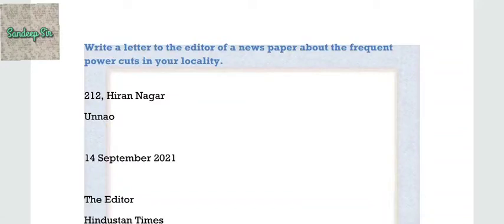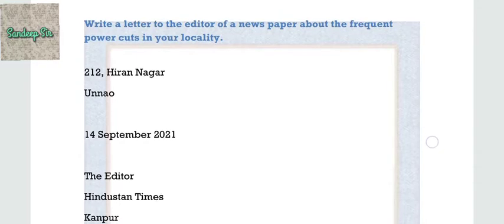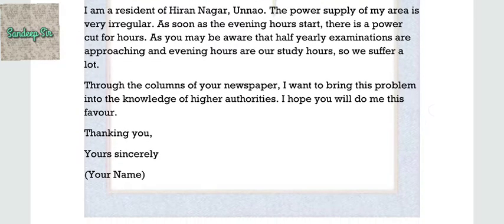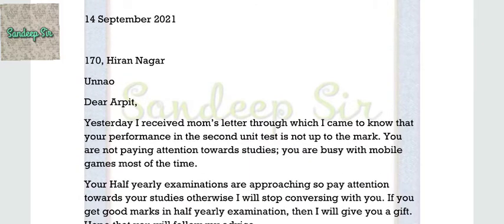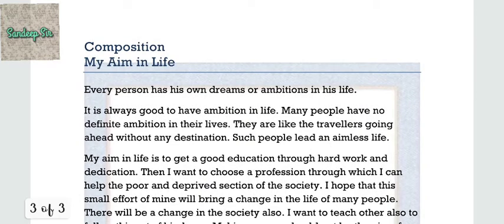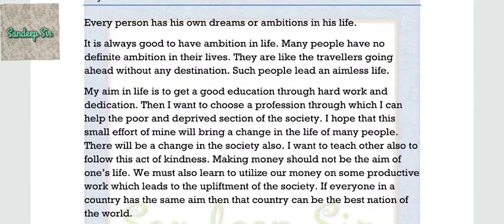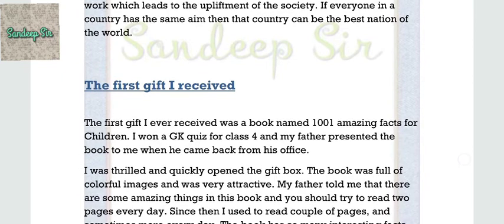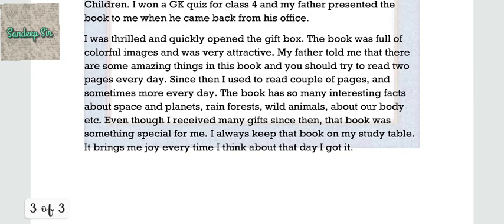Class V English language letters and compositions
This video contains both the formal and informal letters and two compositions for the half yearly course of class V English language grammar.